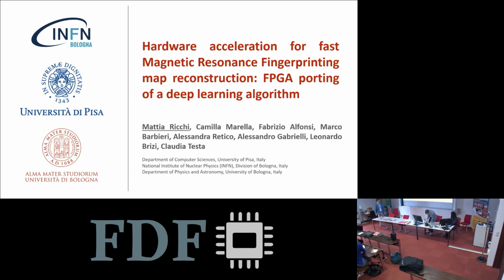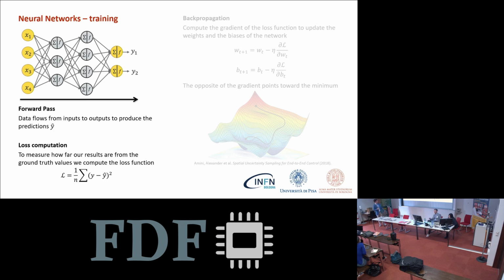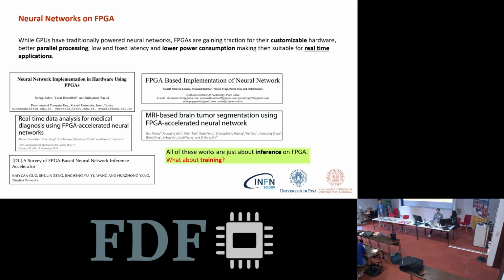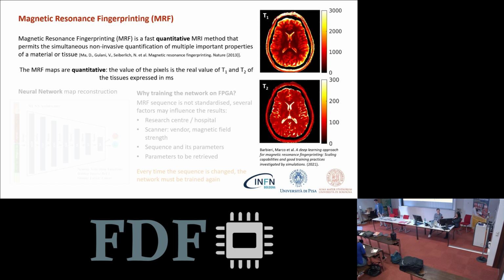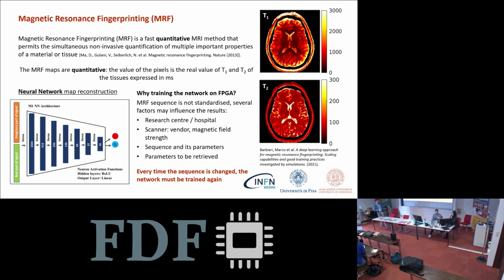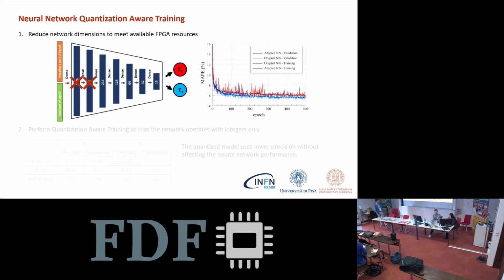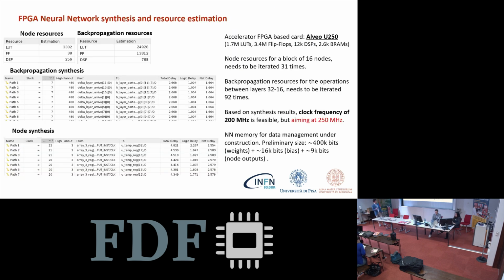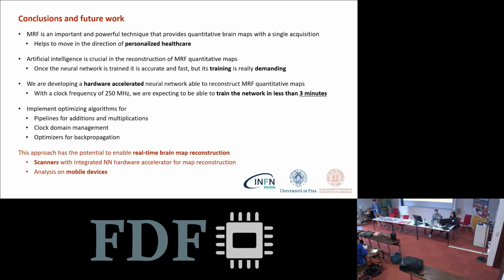M.Ricchi: Hw acceleration for fast MRF map reconstruction: FPGA porting of a deep learning algorithm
Magnetic Resonance Fingerprinting (MRF) is a fast quantitative MR Imaging technique able to obtain multi-parametric maps with a single acquisition, but data processing is limited by escalating memory and computation needs. Neural Networks (NNs) accelerate reconstruction, but training still requires significant resources. We propose an FPGA-based NN for real-time brain parameter reconstruction from MRF data. After a traditional software validation, the NN is reduced through Quantization Aware Training to meet the available resources of the FPGA hardware accelerator, creating a quantized model that uses lower precision without affecting the NN performance. Training the NN is estimated to take 1000 to 10000 seconds, representing a significant improvement over standard CPU-based training, which can be up to 36 times slower. This approach has the potential to enable real-time brain analysis on mobile devices, potentially revolutionizing clinical decision-making and telemedicine.